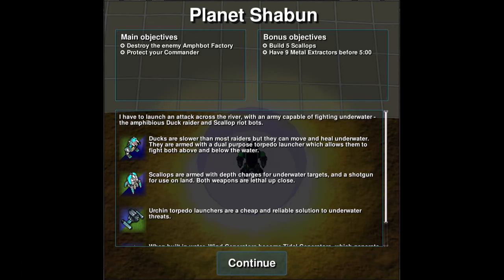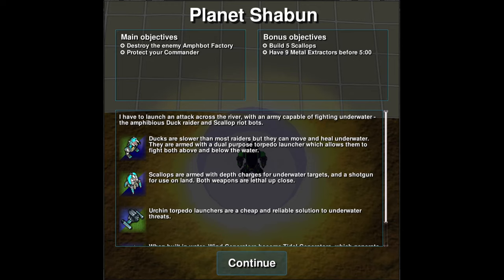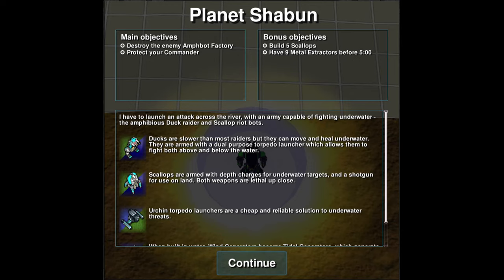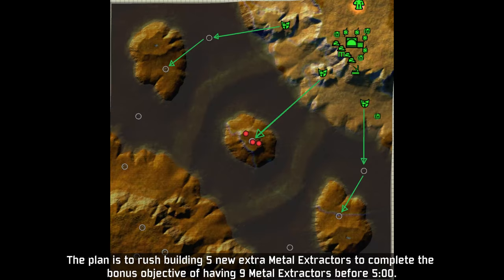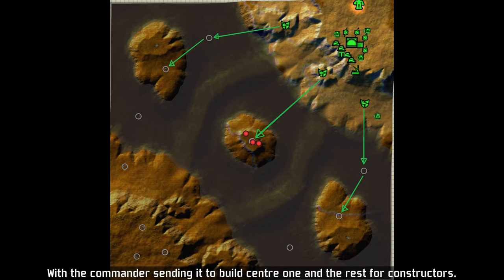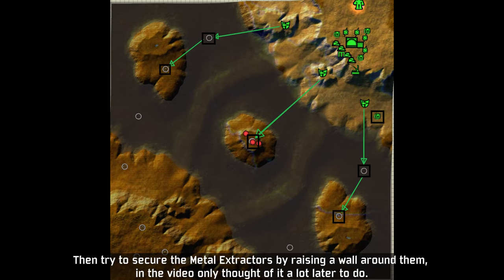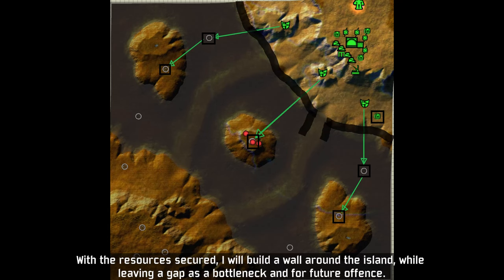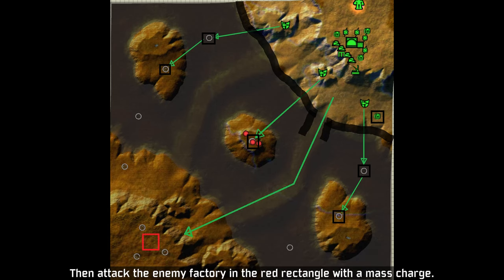Zero-K | All Bonuses, Difficulty: Brutal, Campaign: Shabun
Timestamps:
00:00 - Intro
01:18 - Plan
01:56 - Promotion
02:42 - Battle of Shabun
08:42 - OUTRO